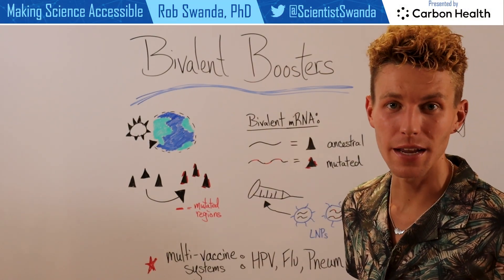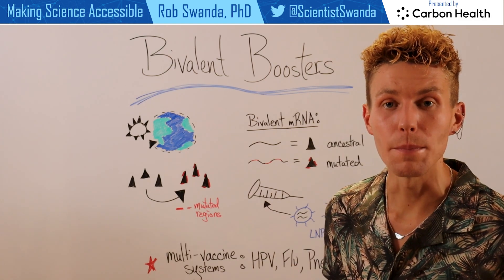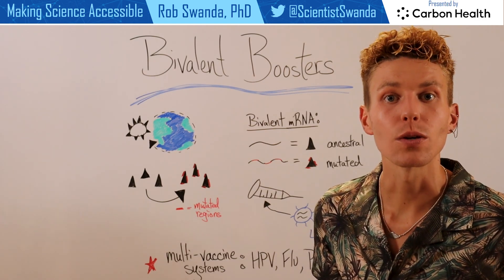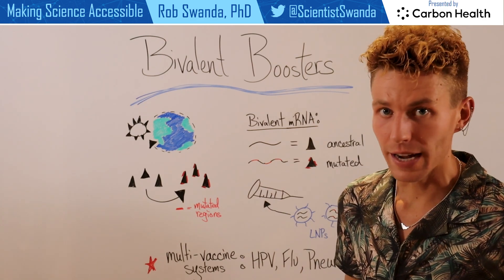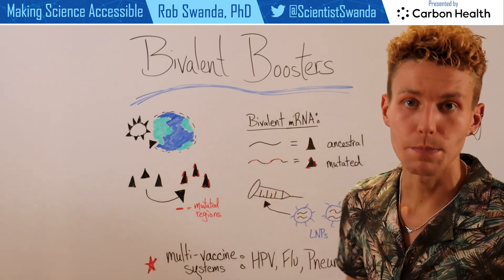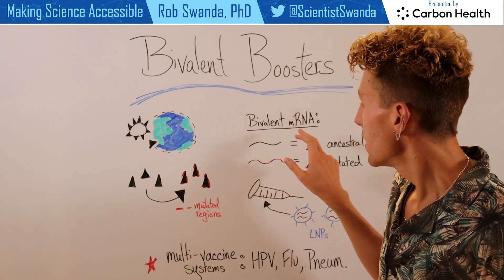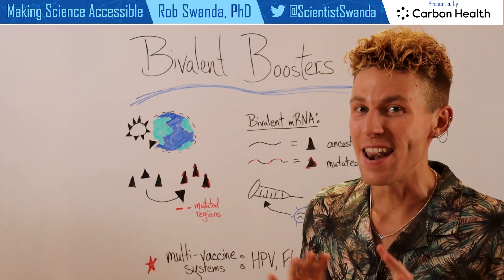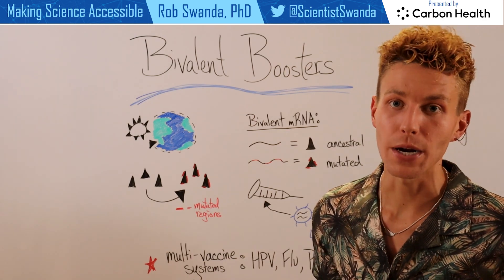How Bivalent mRNA Vaccine Boosters Work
Here I give a summary of how the bivalent mRNA vaccine boosters for Covid-19 work. The mechanism of immune response action is the same as the mRNA vaccine series made by Pfizer / BioNTech or Moderna. But, this time we get two sets of instructions in one shot.

The first set of instructions encodes for our bodies to make the spike protein on SARS-CoV-2 (ancestral strain). The second set of instructions encodes for our bodies to make a mutated form of the spike protein, such as the Omicron variant spike protein.

I want to emphasize that targeting multiple serotypes (strains) of a pathogen is not new. This technique is used in many vaccines like the HPV vaccine that targets 9 strains or the pneumococcal vaccine that targets 23 strains.